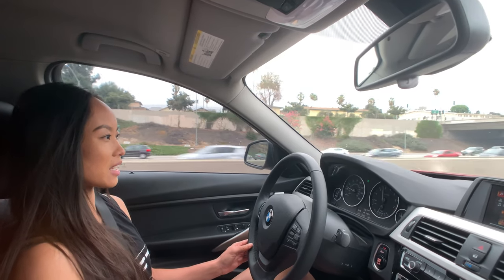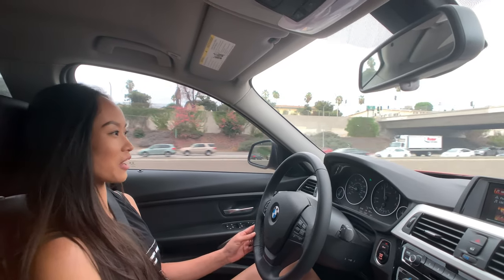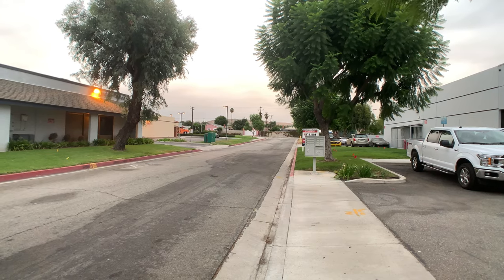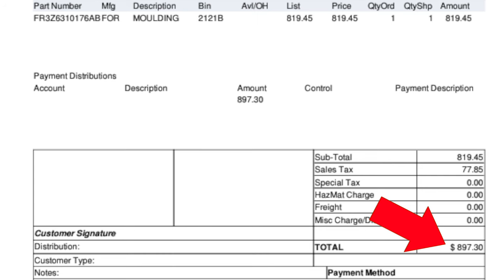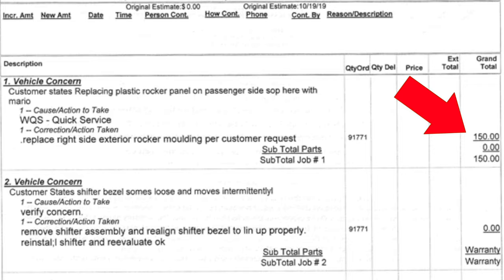I Can't Believe the Transport Company DAMAGED My Brand New 2018 Shelby GT350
If this has happened to you, let me know how it was resolved!

***We ended up only having the plastic rocker panel itself replaced. There is a connecting (painted) piece that would have also needed to be replaced in order to get the car back to factory spec. However, we did not want to have a repainted piece installed on the car, so the rocker panel is not 100% secured...but it’s good enough...